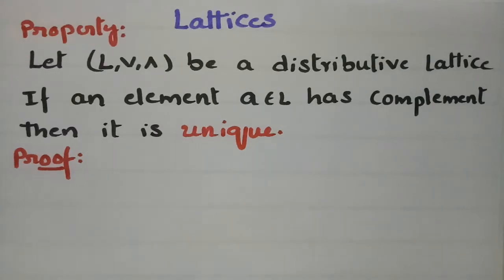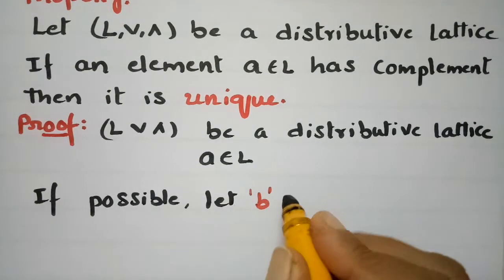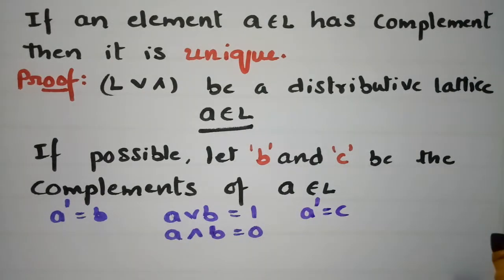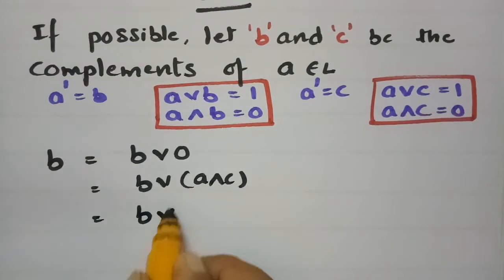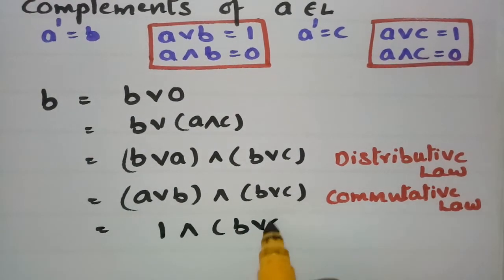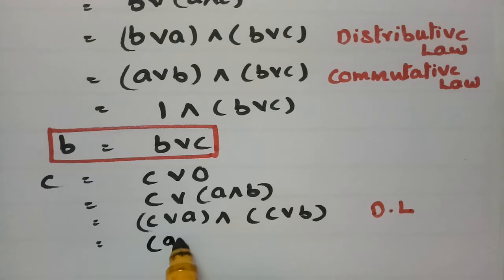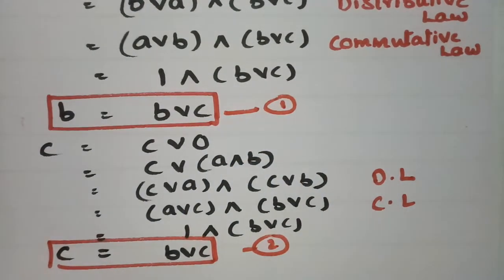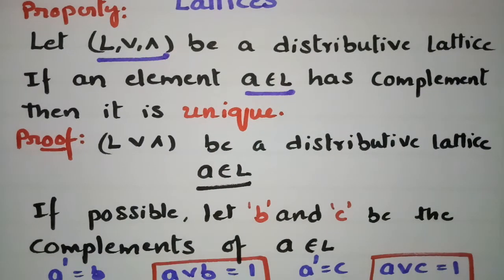The complement of a distributive lattice is unique-Lattices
For all B.Tech n degree students-Lsttices-Thecomplement of a distributive lattice is unique.